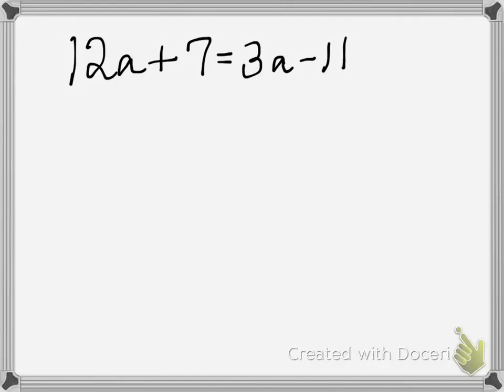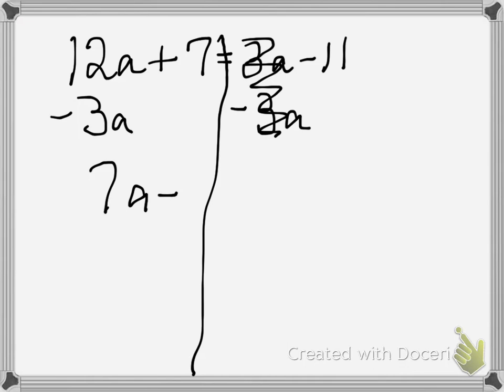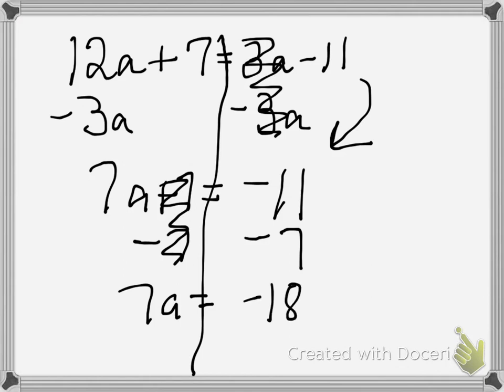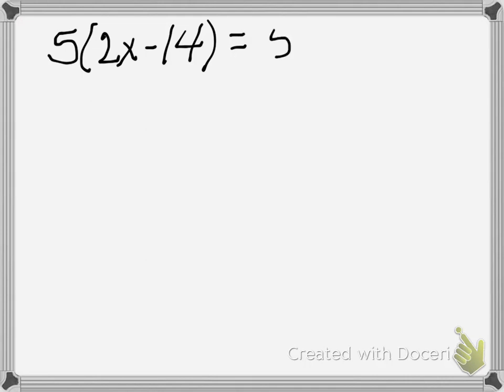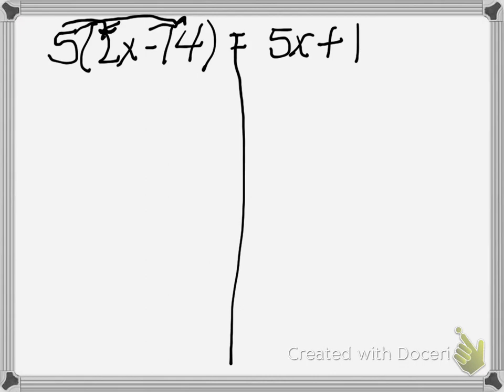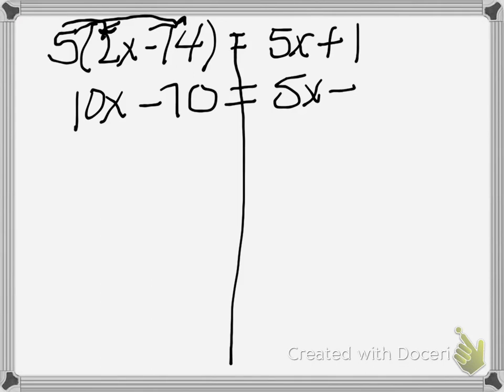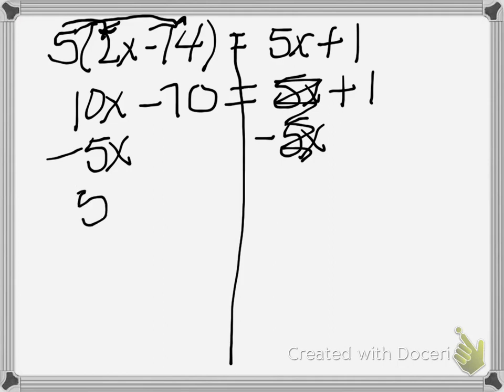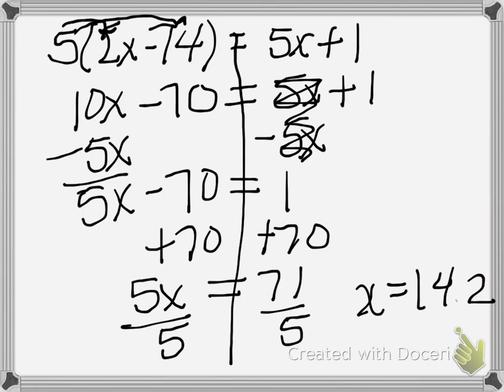Variables on both sides